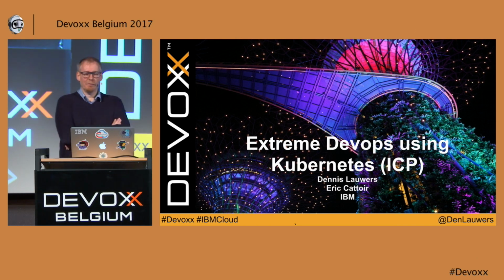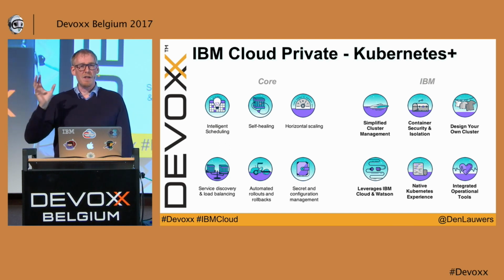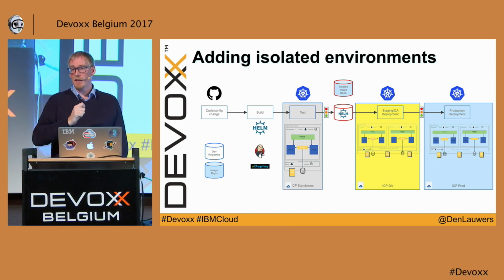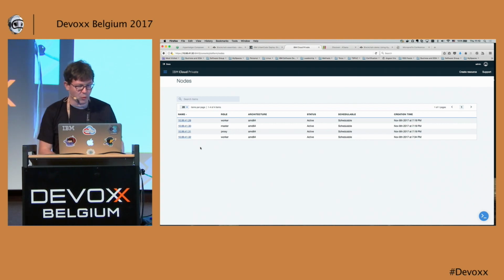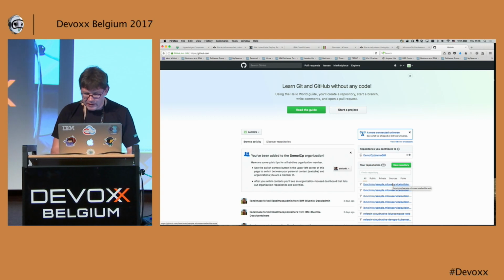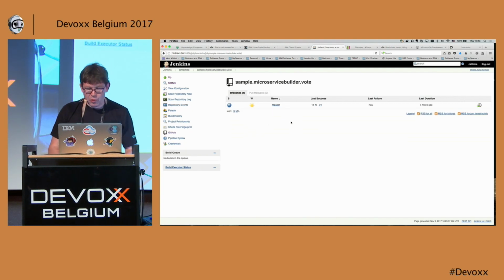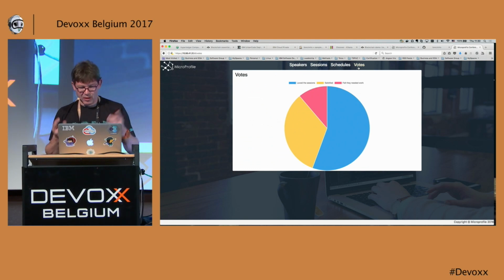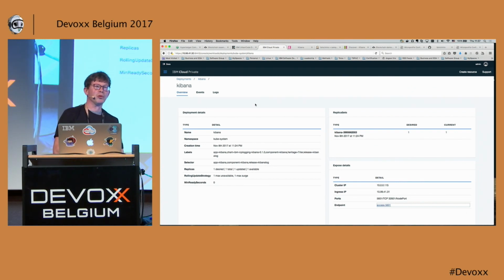Extreme Devops using Kubernetes by Dennis Lauwers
Do you want to experience Devops in the context of a microservices based application. IBM is offering a private cloud platform based on Kubernetes. The session starts with a short introduction of this solution. The application we use is an example application based on our cloud reference architecture. We use this application to illustrate a practical Devops scenario with an application consisting of multiple microservices. These microservices use different technologies and middlewares. We demonstrate how IBM Cloud private allows us to deploy easily various IBM and open source middlewares. To conclude we show a number of scenarios upgrading parts of the application.

Dennis Lauwers is the European Technical Leader for private cloud solutions within IBM Cloud. He leads a team of technical salespeople across the different markets in Europe, delivering the technical know-how for private cloud solutions. Dennis joined IBM in 1997 and had different positions within IBM: first & second line support, system engineer, application & integration architect, ISV architect, client trusted advisor and today European Technical leader. Member of the IBM Academy of Technology Senior teacher of IBM Method class Operational Modeling Domains of expertise: private cloud solutions, complex infrastructure solutions, solution architecture Domains of interest: Quantum computing, multi-cloud, Industries: Telecommunication, Utilities, financial